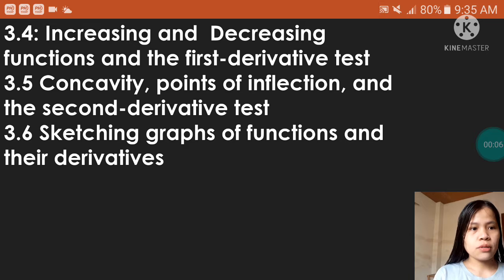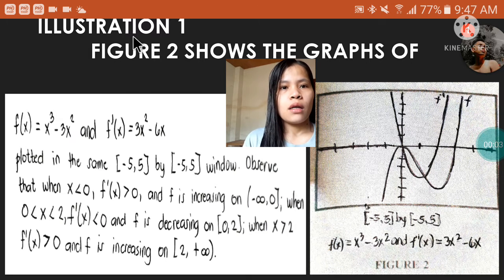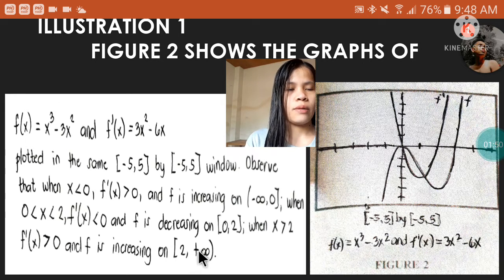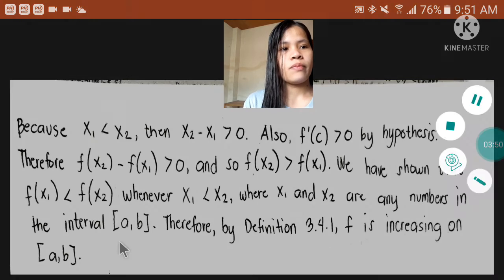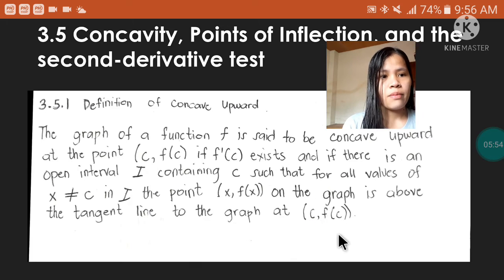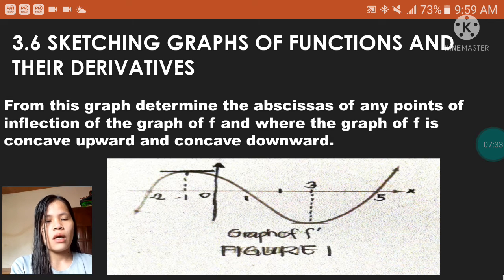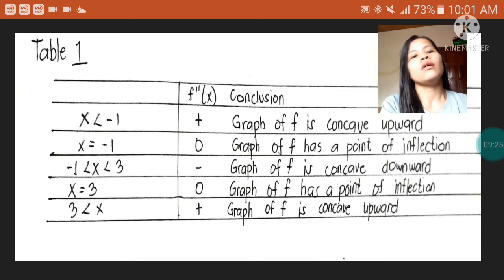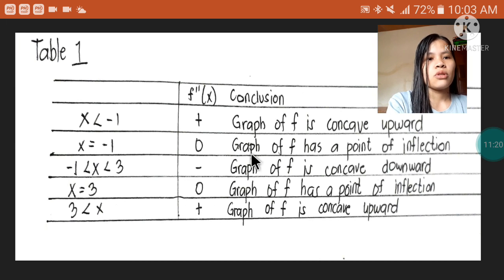real analysis report